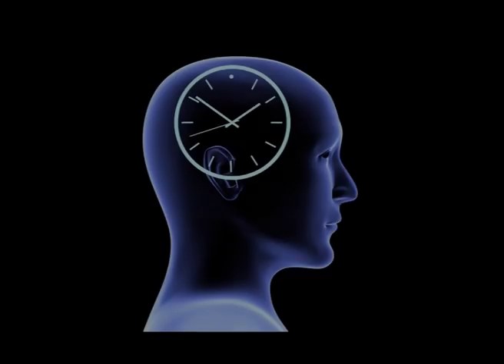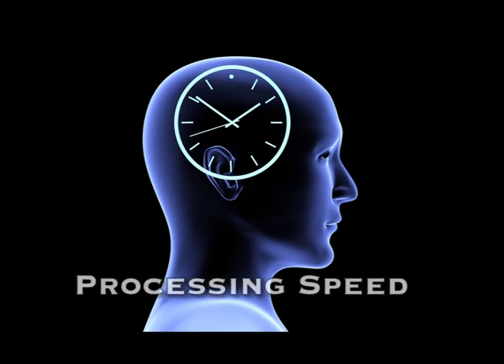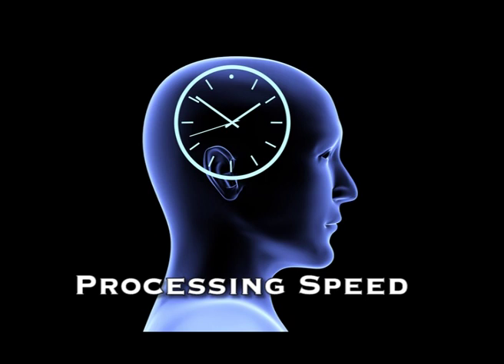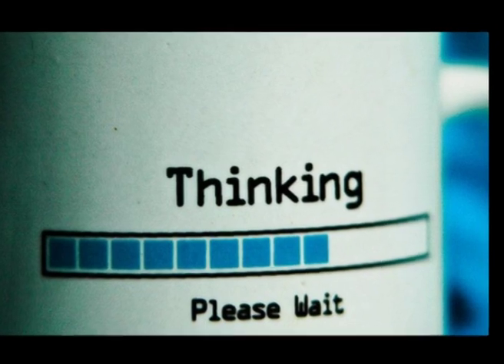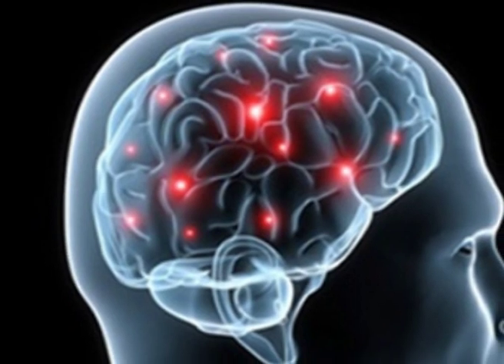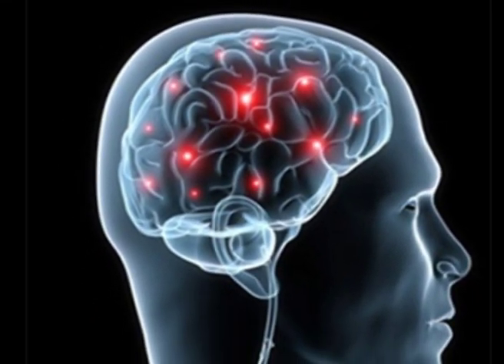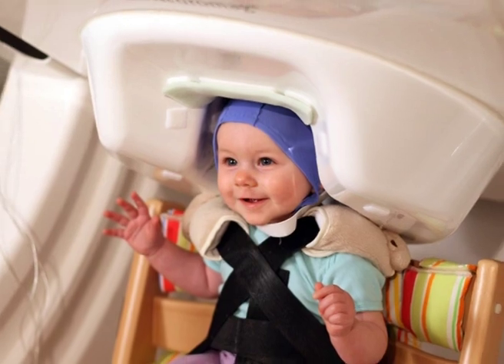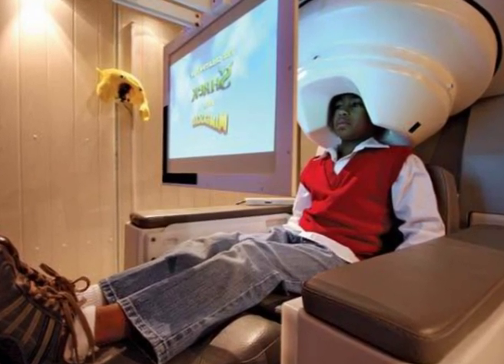MIND MATTERS: Processing Speed and Dysgraphia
Dr. Laurie Cestnick, Harvard University / MIT
Processing Speed and Dysgraphia

VIDEO CREATED BY:  JIM KELLY